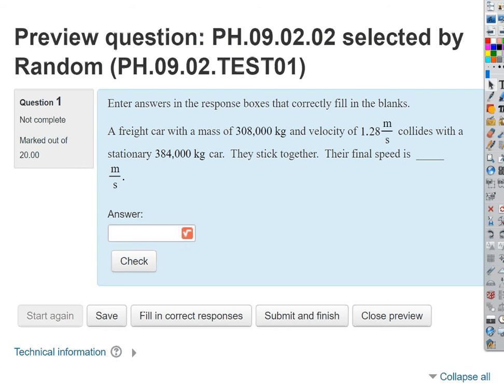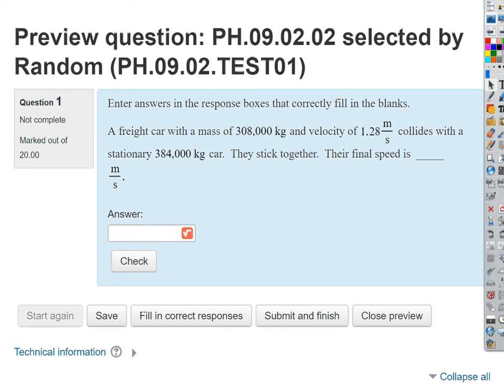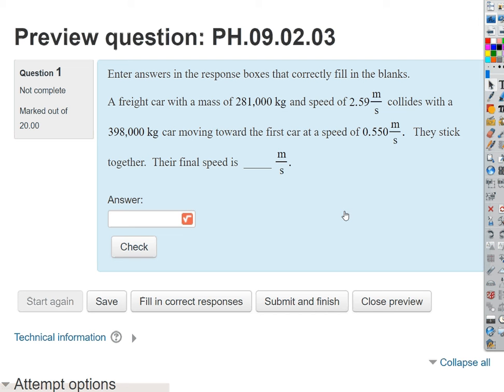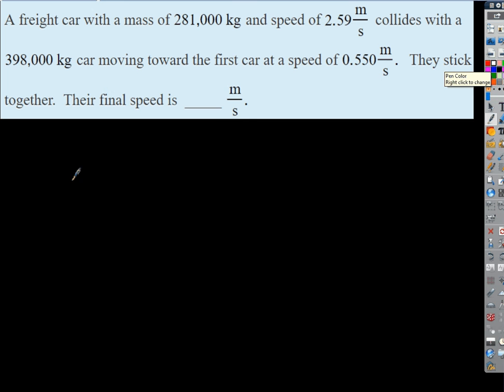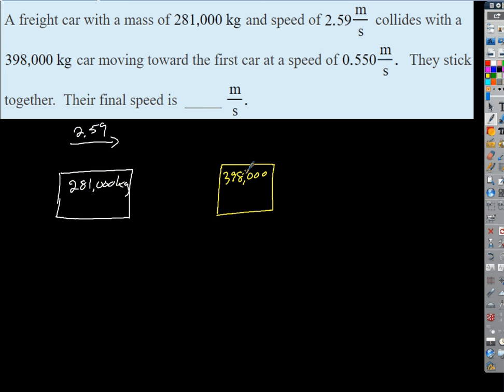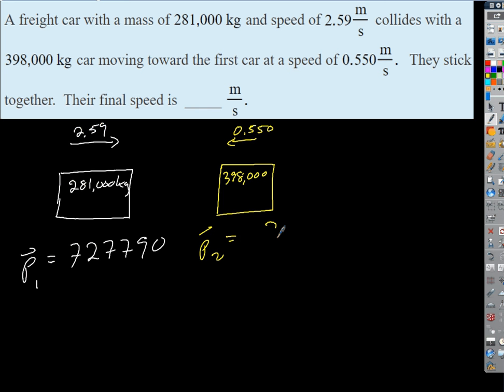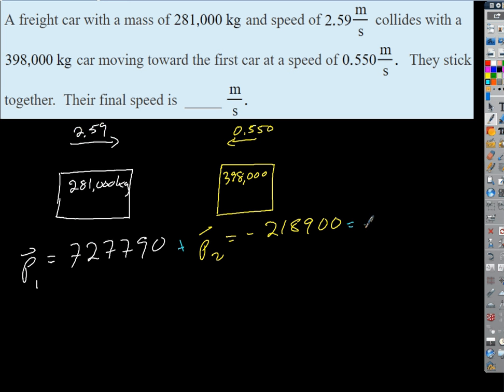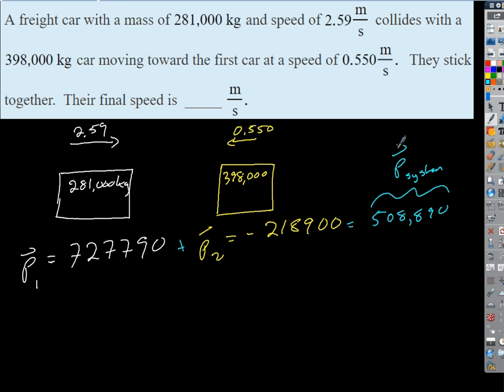2018 04 30 Collisions in 1 D